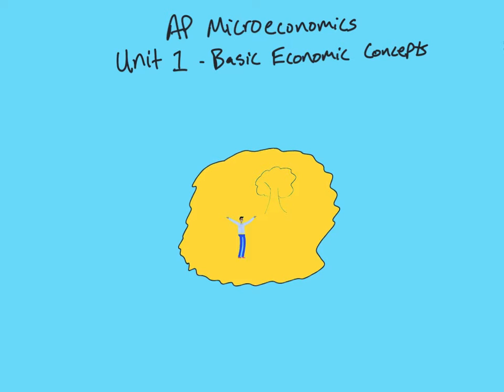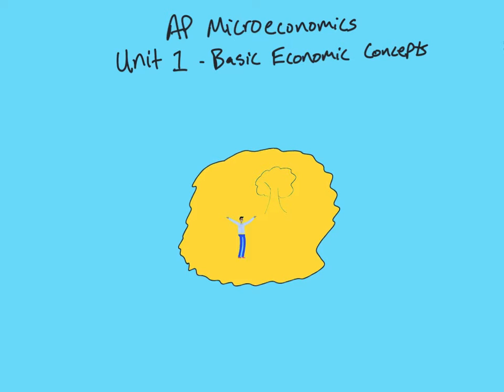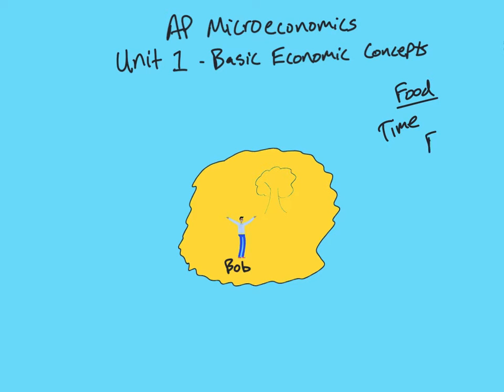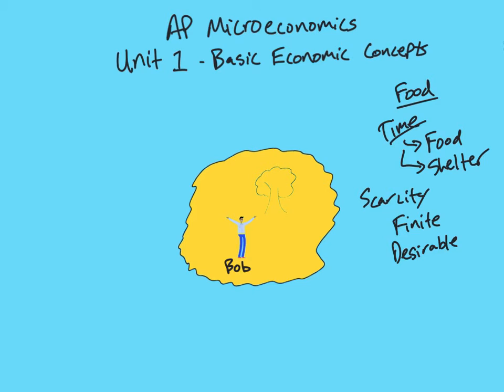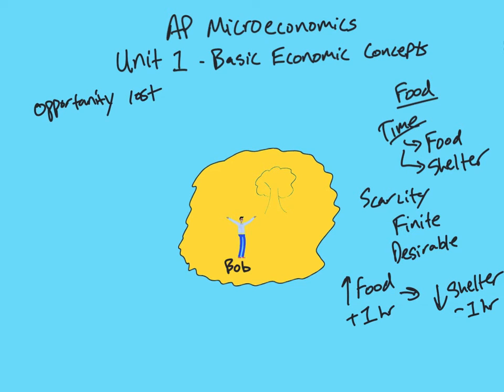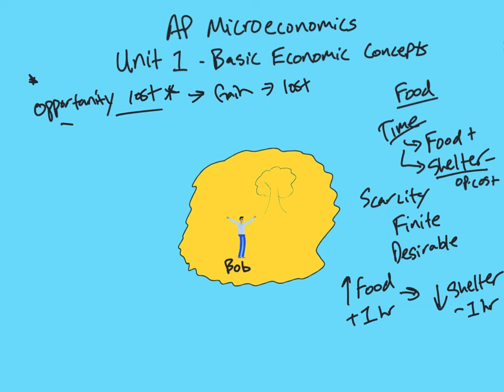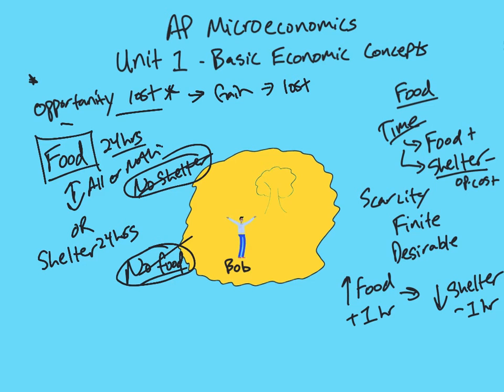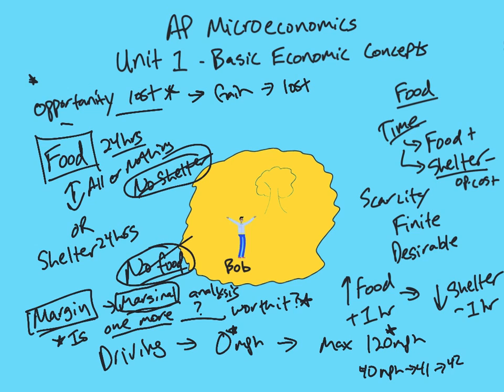Unit 1.1 AP Microeconomics